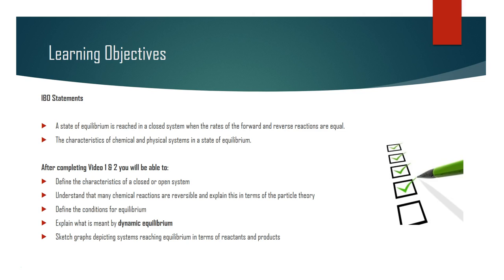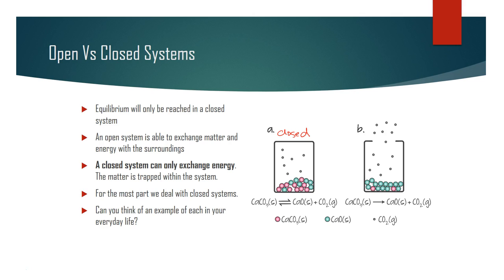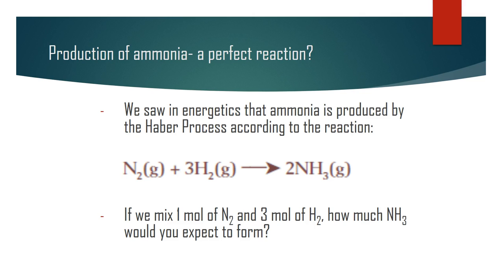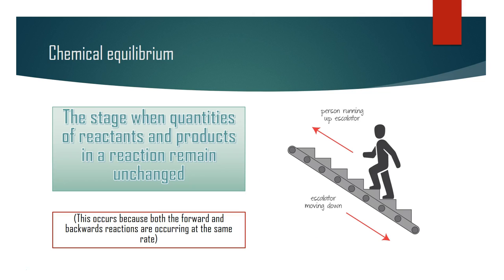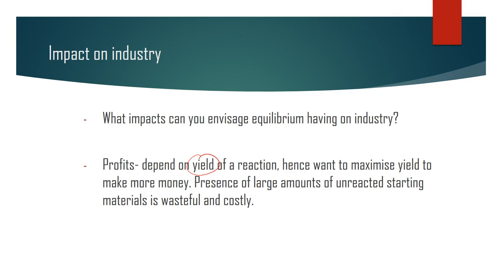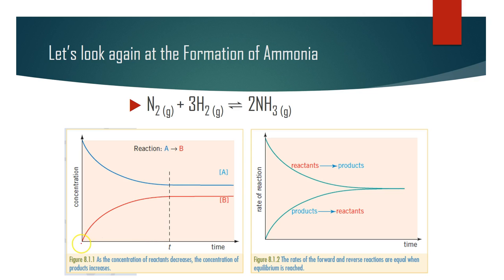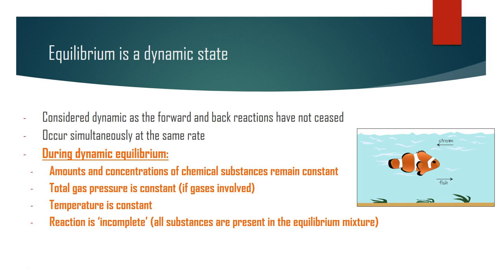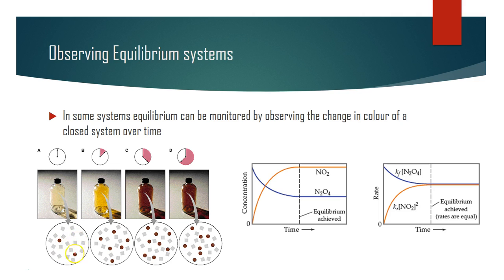EQ1 Intro to Equilibrium